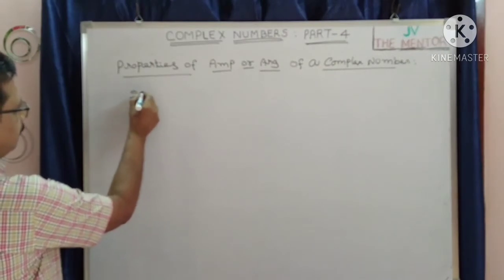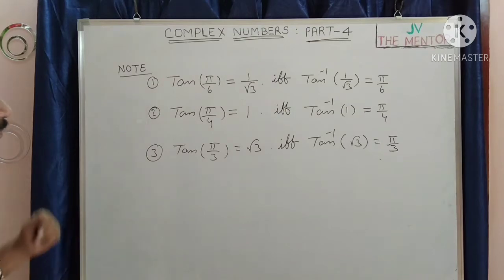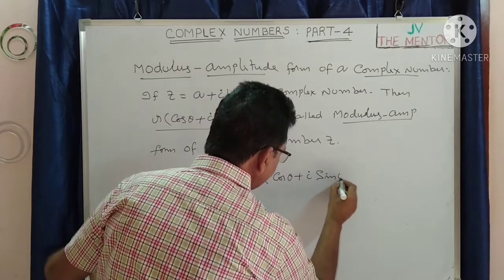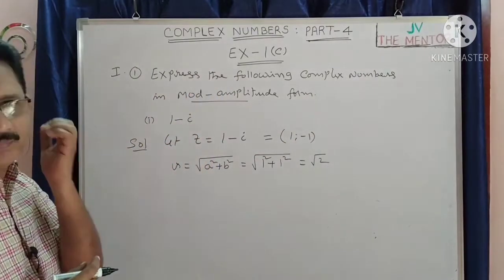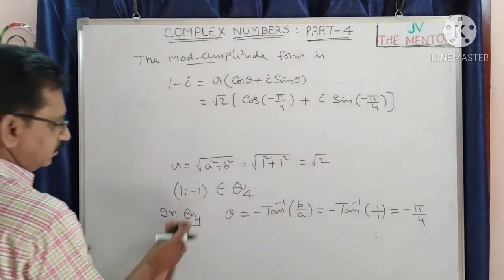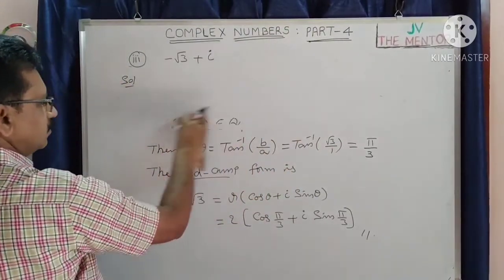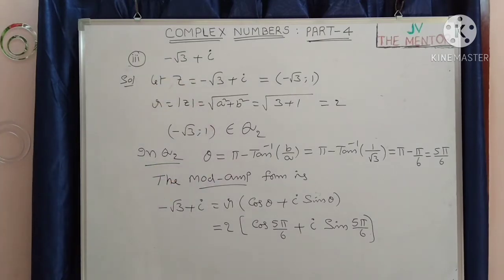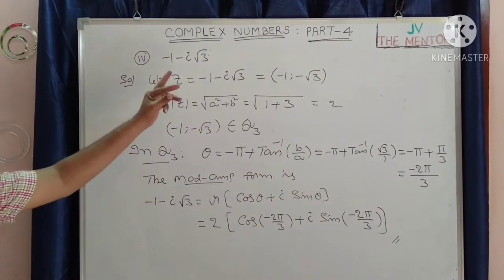MATHS-2A Complex Numbers pART-4 (Mod-Amplitude Form)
Jv-working as senior mathematics lecturer in several corporate colleges. By all myexperience from past 25 years i made videos in mathematics.
I would reply you.

for more videos please follow the below link.